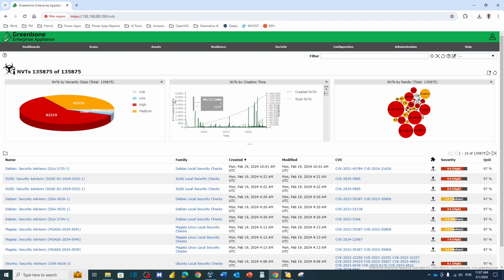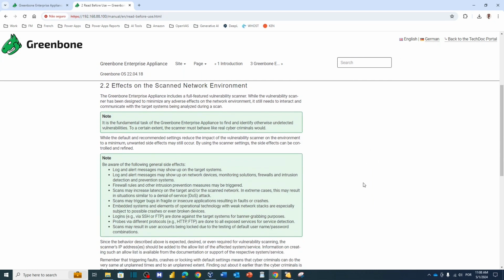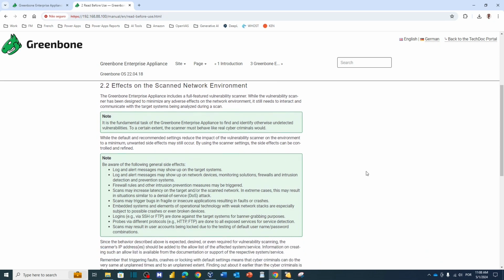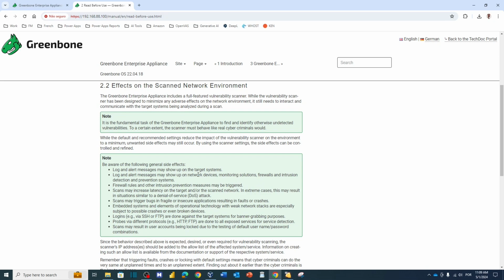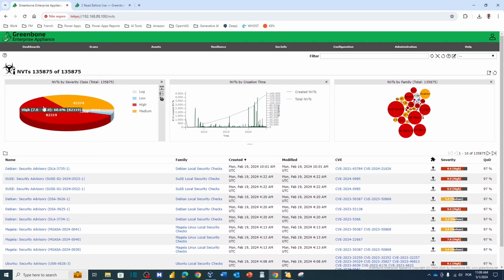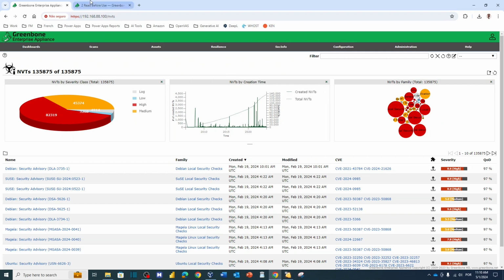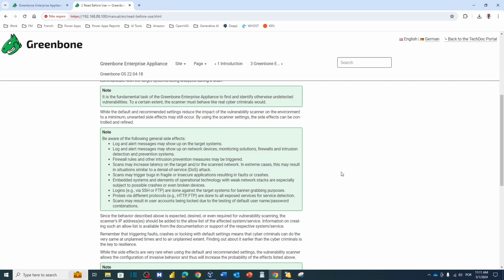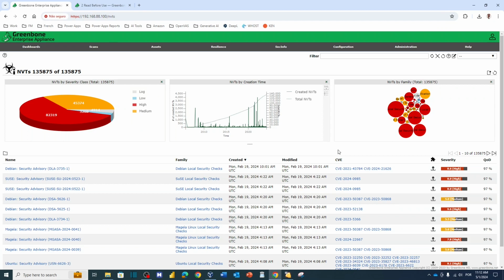How to use OpenVAS Legally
Hello fellows,

In this video, you'll learn how to use OpenVAS legally to avoid issues with the local law and be aware of what can happen during openVAS scan that can cause you issues during the process.